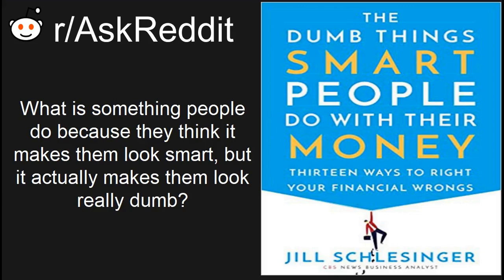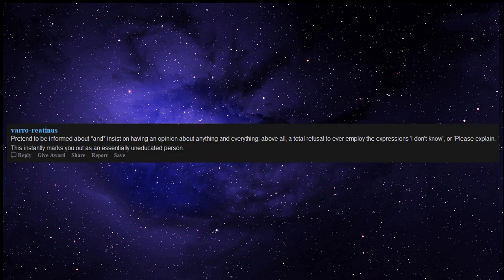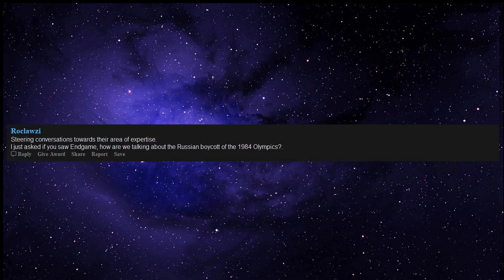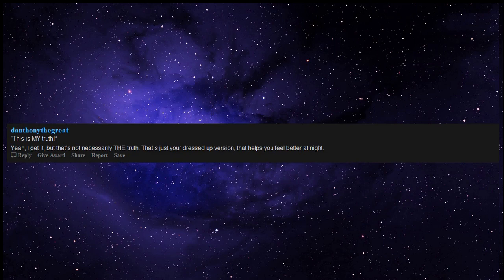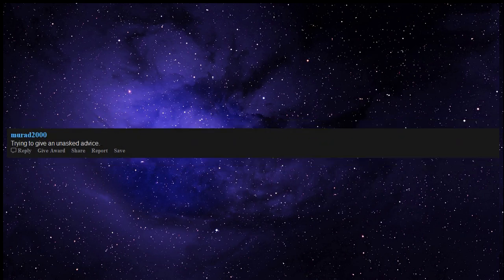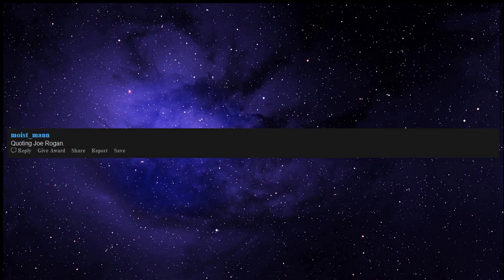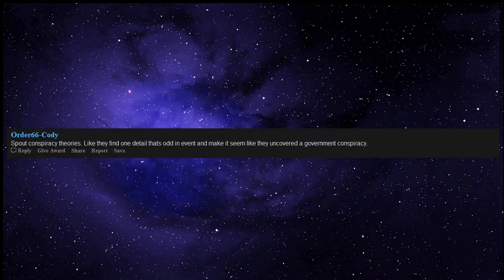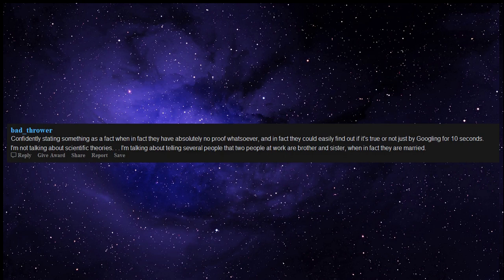What people do to make them look smart but it does the opposite (r/askreddit)